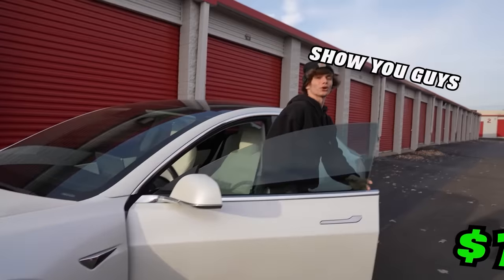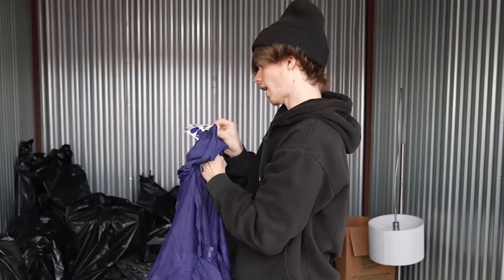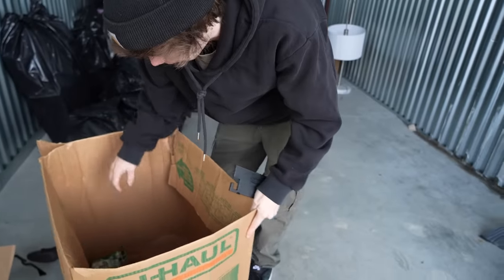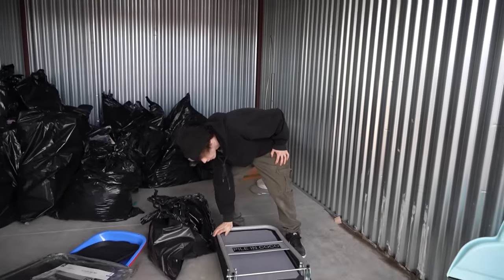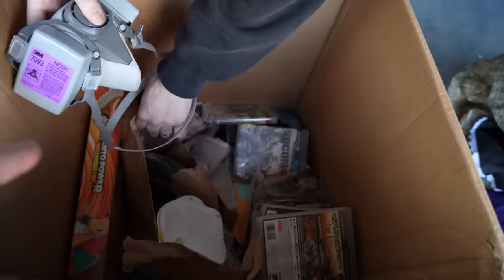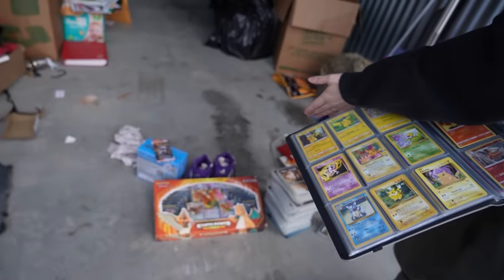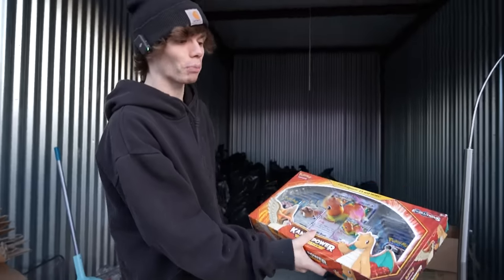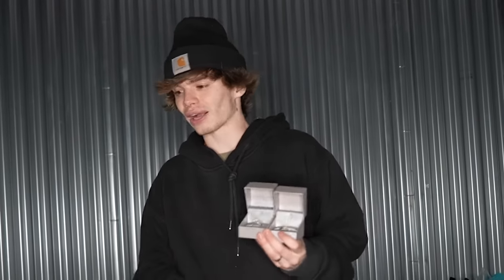I Found Vintage Pokemon Cards in an ABANDONED STORAGE UNIT!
I found vintage Pokemon Cards in an abandoned storage unit. I ended up winning the storage unit on an online auction. Inside the storage unit was a binder of vintage Pokemon cards like Pikachu, Charizard, Charmander, Charmeleon, Squirtle, Bulbasaur, Pikachu, Magikarp, Ivysaur, Gengar, Mew, Mewtwo, Snorlax, Blastoise, Venusaur and Wartortle. I even pulled a Charizard when I opened a vintage pack. There was even unopened vintage Pokemon card packs in the abandoned storage unit.
I have opened many storage lockers on my ConnorTV channel like the most recent one where I found a pair of Nike Air Mags. They were not real ones but still pretty cool. I also opened a storage locker that had vintage nike dunk sneakers that was really crazy. If you like these storage unit videos see below for more that I filmed.

Winner picked on 12/06/23 and announce on ConnorTV instagram story. Good luck!

Connor's Sizes: Shoes- 8 Shirt- Medium